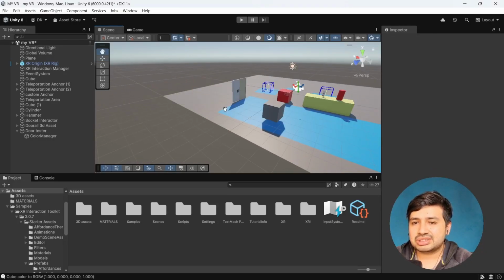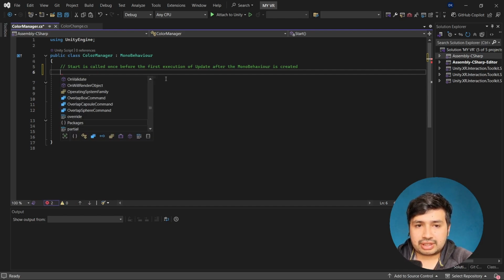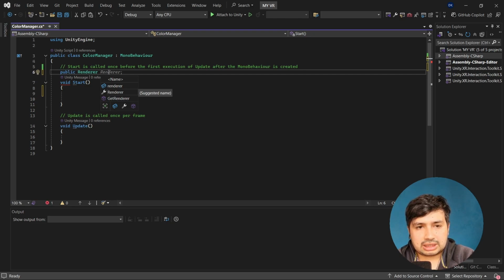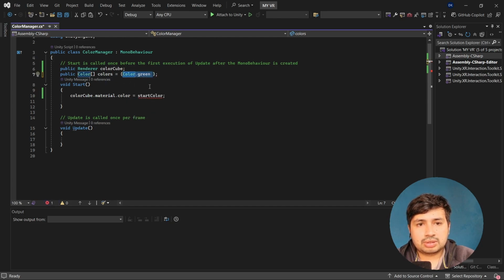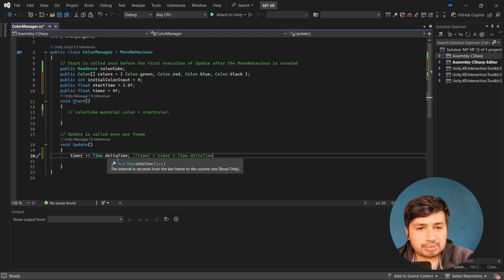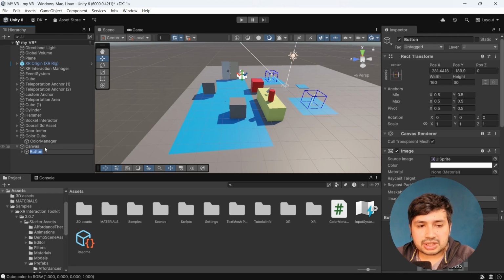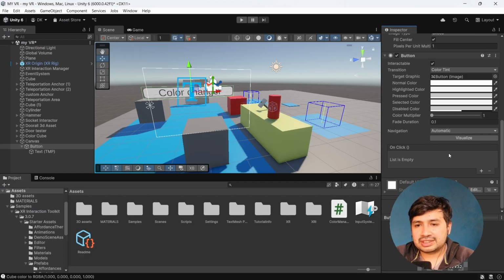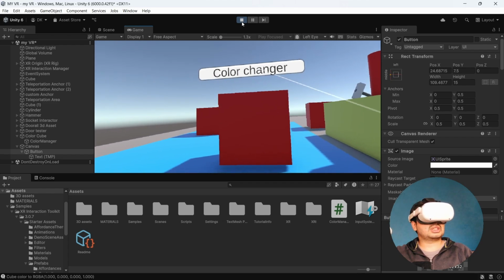7 . Don’t Fear the Code – Unity C# Basics for VR Projects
Basics of Unity C# scripting is Covered in this Tutorial
0:00 Creating Scripts in Unity
2:21 Structure of Script
5:53 Our First Code
16:40 Using Button To Our Script
22:43 Controlling Button using VR Controller